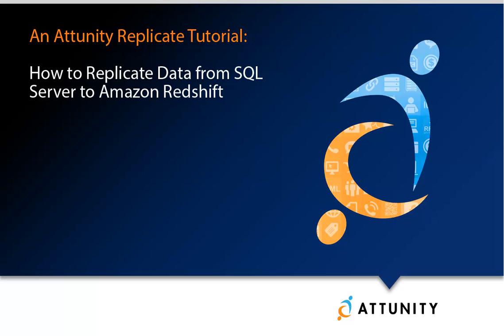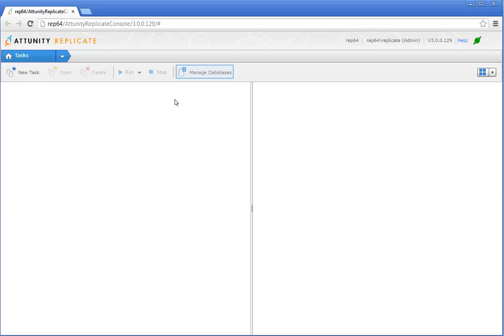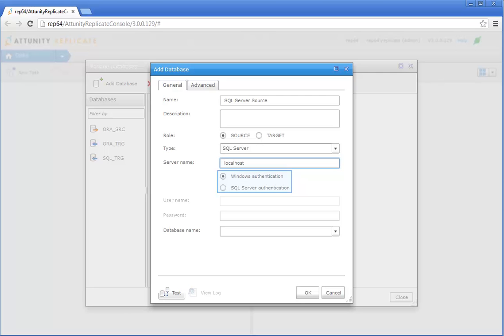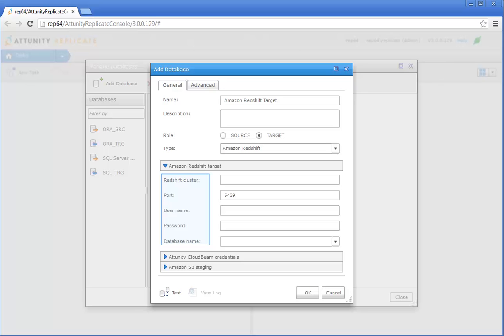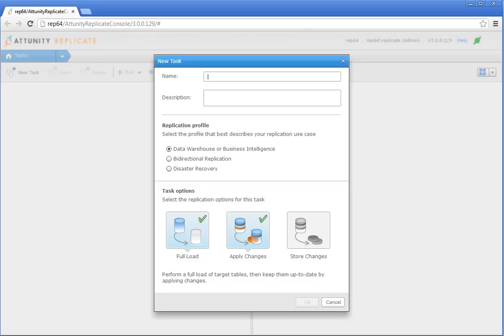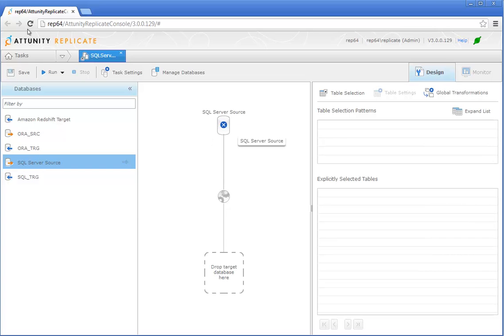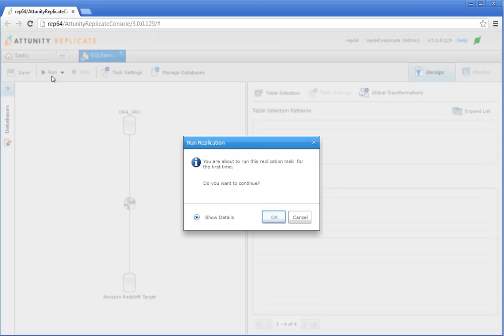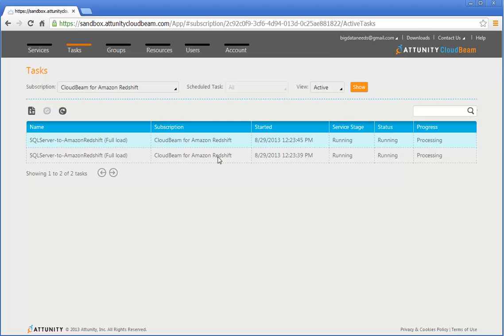How to Replicate Data from SQL Server to Amazon Redshift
This short tutorial will show you how to set up a task in Attunity Replicate to replicate data from SQL Server to Aamazon Redshift.

What is Attunity CloudBeam's Replicate-for-Redshift?

Attunity CloudBeam's Replicate-for-Redshift is a combination software and service which enables organizations to simplify and accelerate the loading of data and incremental changes from a variety of heterogeneous sources to Amazon Redshift.  Attunity CloudBeam provides enterprise-grade automation, security, monitoring, and performance optimizations.

Common Use Cases:

    Initial Ingest to Amazon Redshift
    Incremental loading of data to Amazon Redshift
    Migrate data from Traditional or Legacy Data Warehouses

How it's Offered:

    Combination Software (on-prem client) and Service (fully managed)
    Pricing:  Pay-per-Use Subscriptions available (monthly or annual)
    Supported Sources:  Oracle, Microsoft SQL, MySQL, and many others